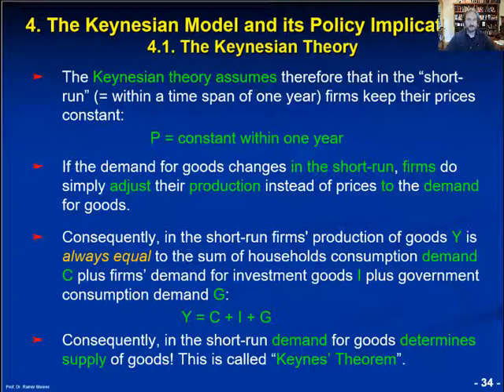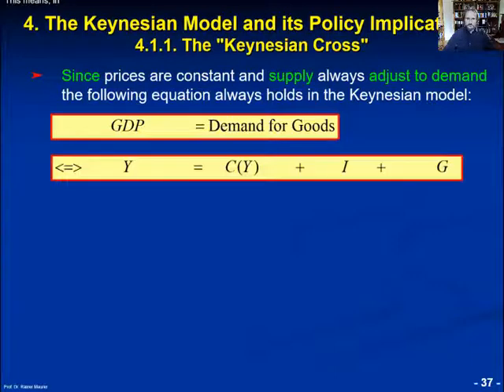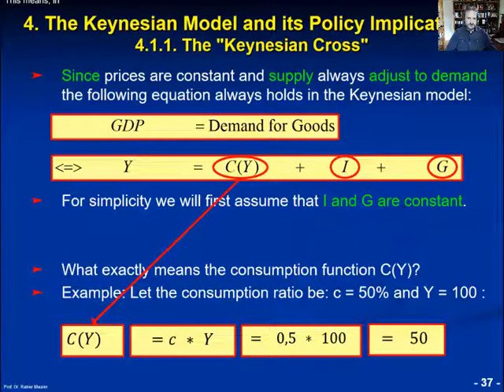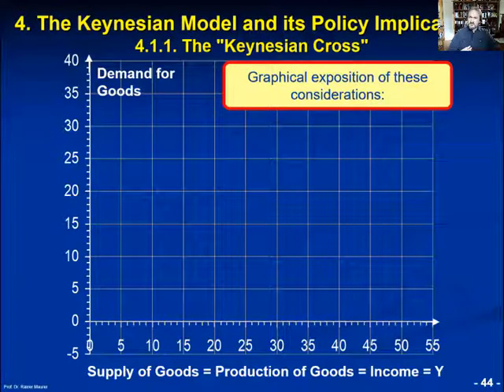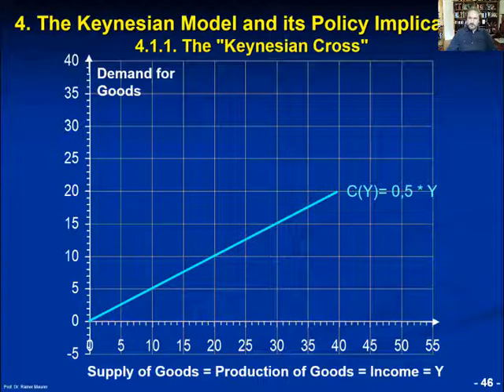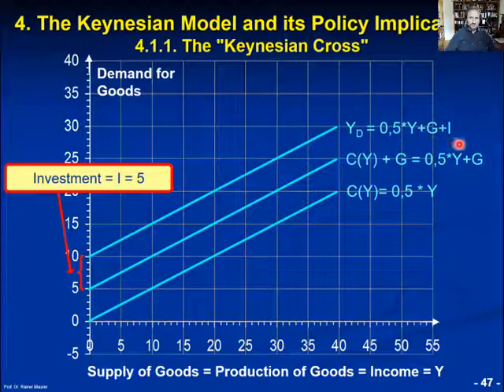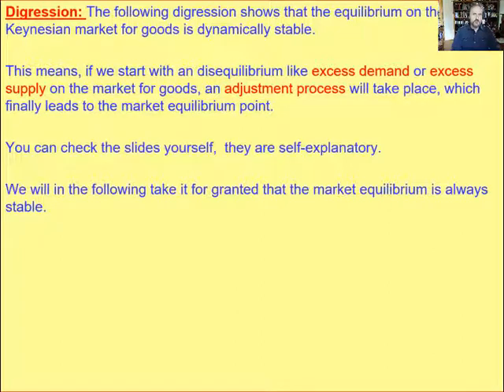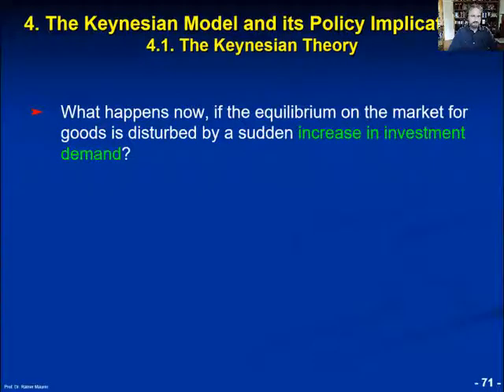Macroeconomics, Lesson 17, Chapter 4, Slides 34-71